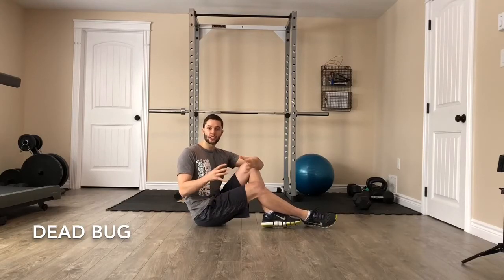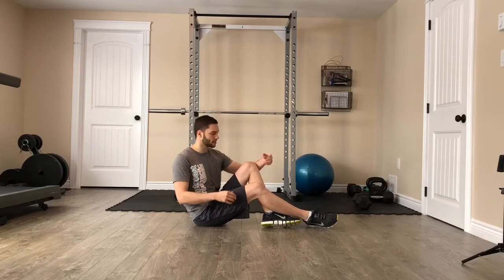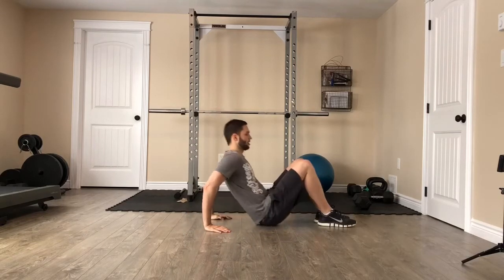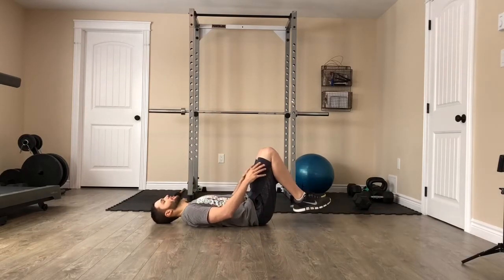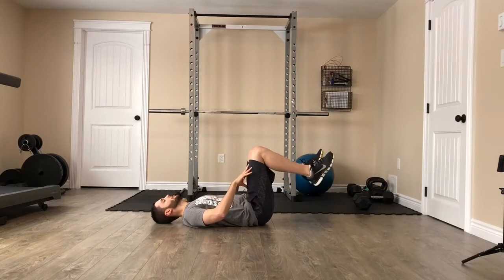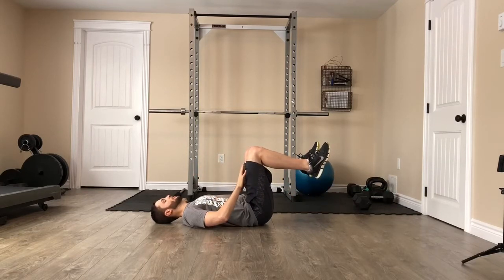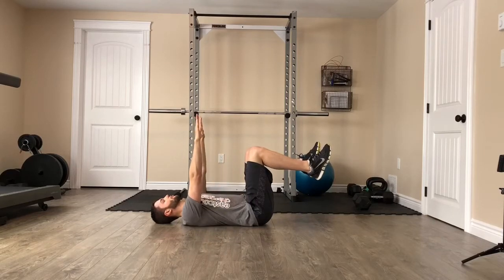Support Work: Dead Bug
Fredericton chiropractor demonstrates the dead bug exercise for developing spinal stability.